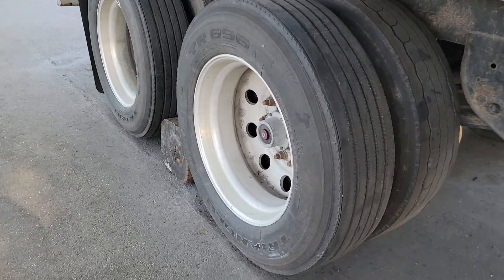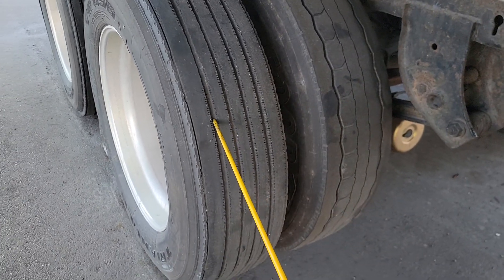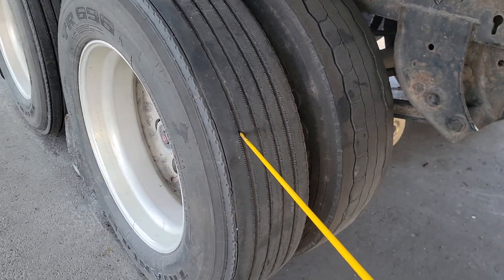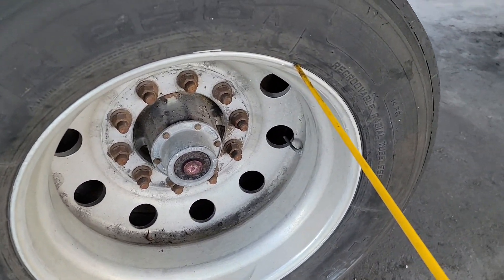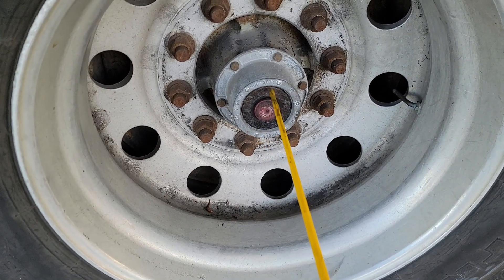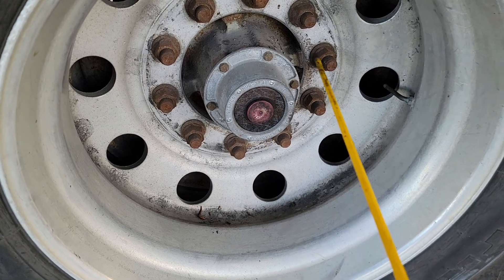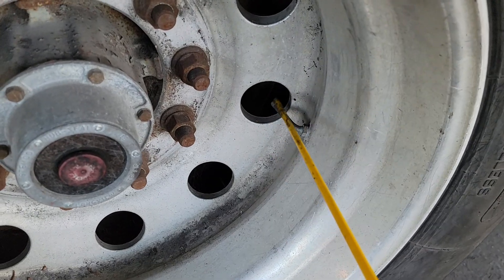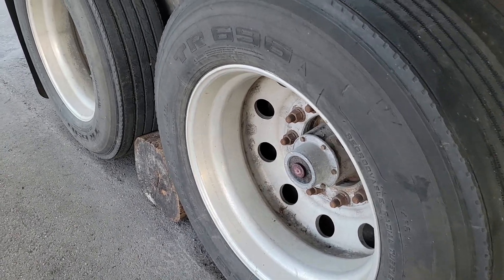Class A CDL - Trailer Tires